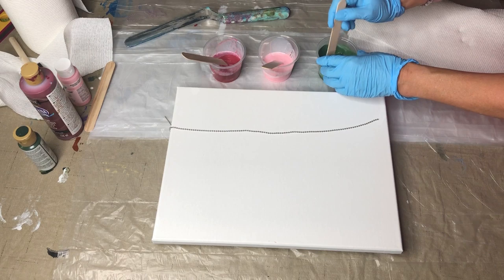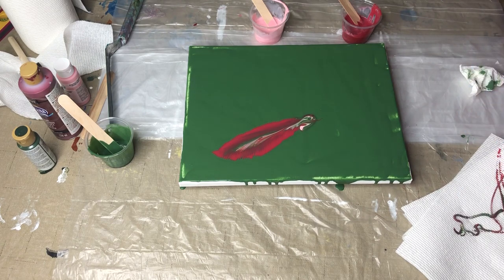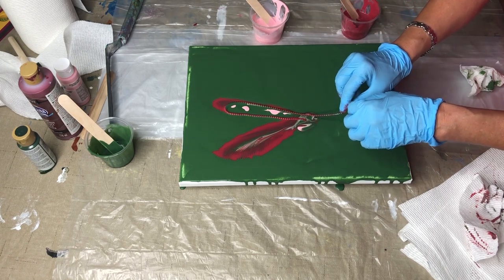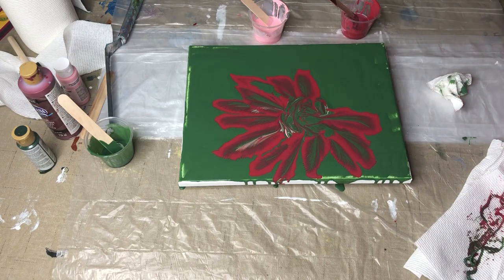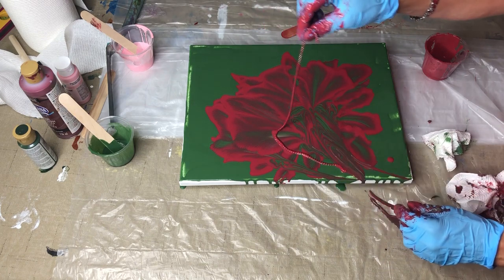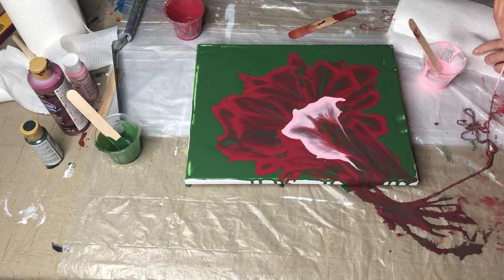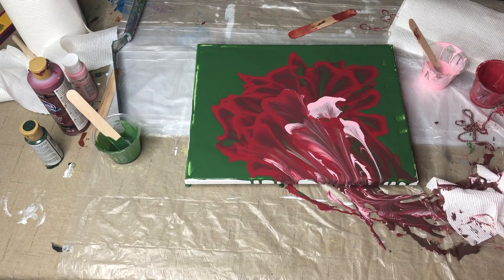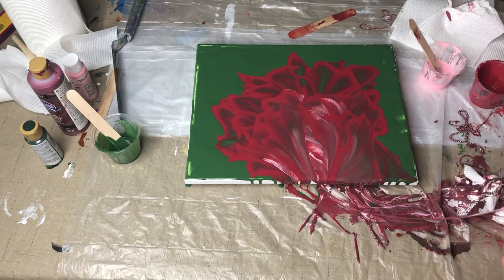Chain Pull Bouquet of Flowers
Products used:  hunter green, deep burgundy, and lisa pink. I used one part paint to two parts Floetrol.

NOTE: Just keep pulling the chain - layering over and over until you achieve the look you desire! Be sure to use a think layer for your base pour.

Happy Pouring!
Kathy

Amazon page with the products I talk about in my videos:

Arteza U.S.